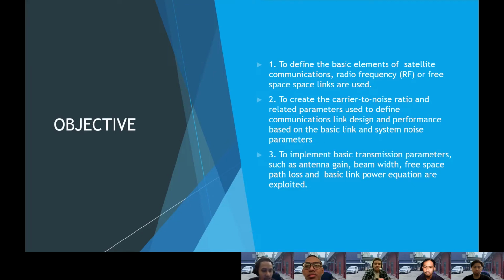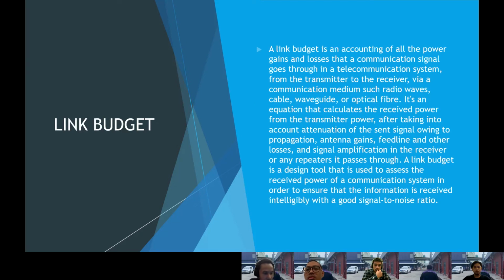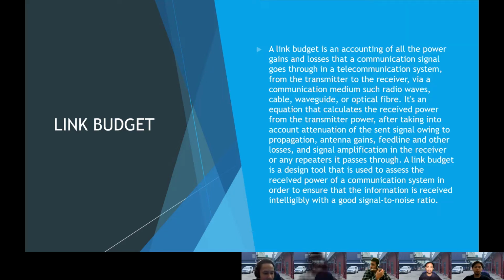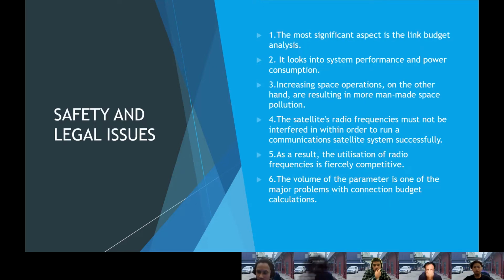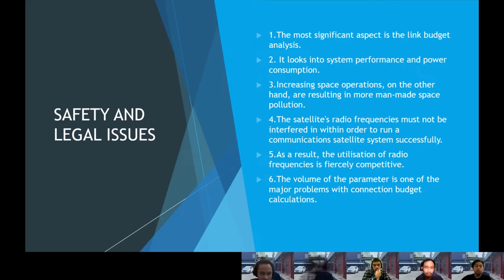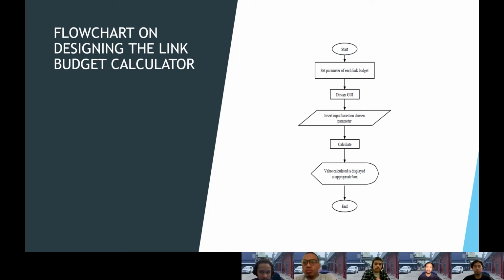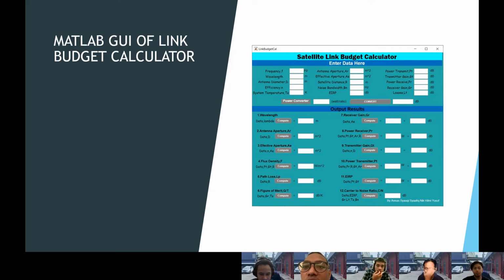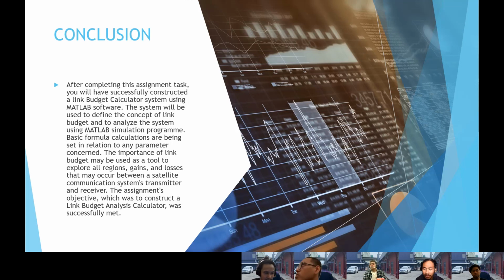ASSIGNMENT SATELLITE BEET 4803 (GROUP 12)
MOHAMAD SYAUQI BIN MOHAMAD KAMAL B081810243
ANNAS FARUQI BIN AZHAR B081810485
MUHAMMAD SYAAFIQ BIN MOHD NIZAR B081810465
MUHAMMAD YUSOF ISYRAF BIN MOHD AZEZS B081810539
NIK HILMI MUSTAQIM BIN NIK MUHAMMAD B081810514